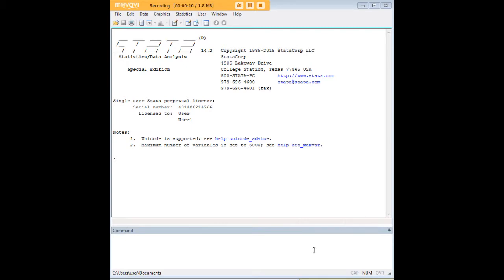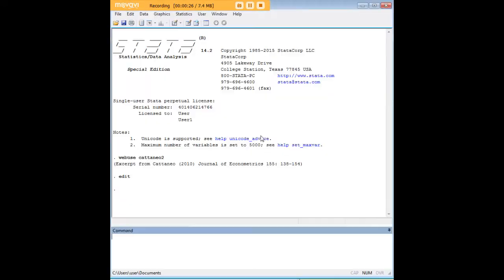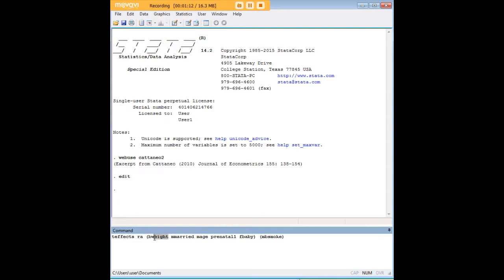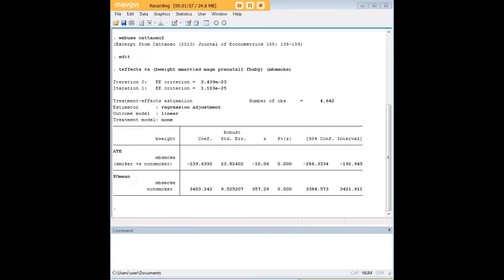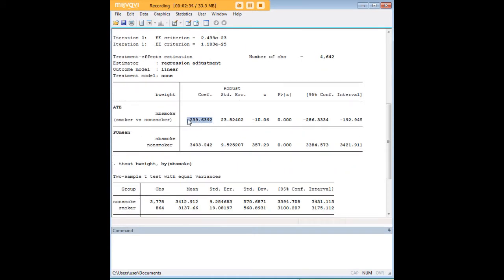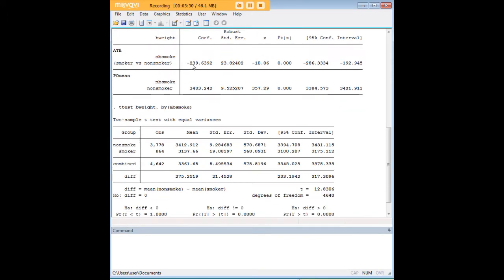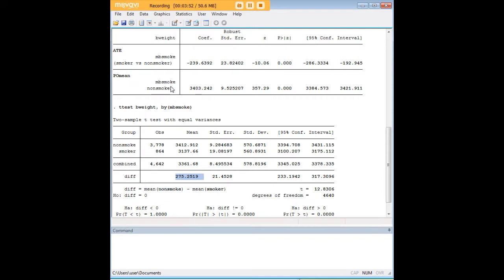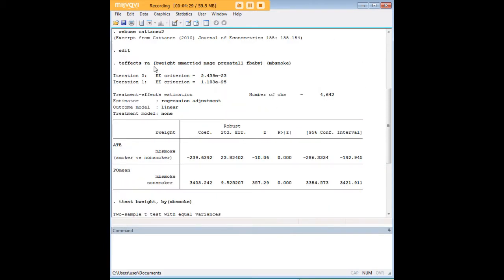Stata teffects ra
Learn how to measure treatment effects through a regression adjustment in Stata.